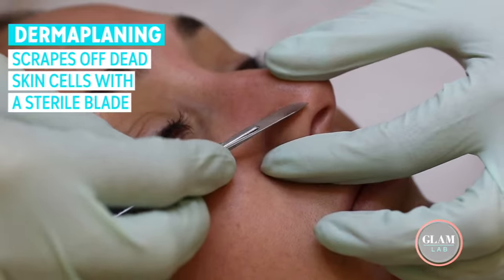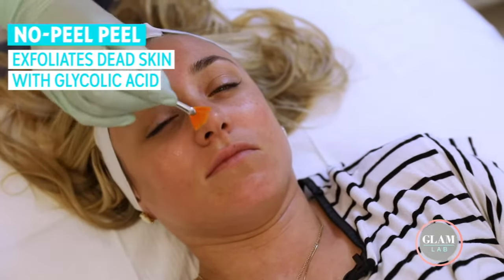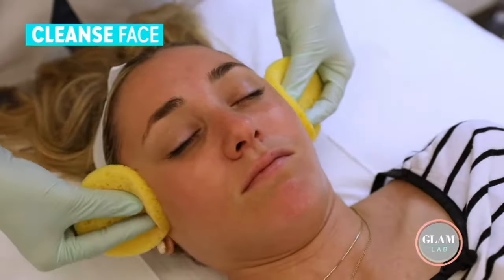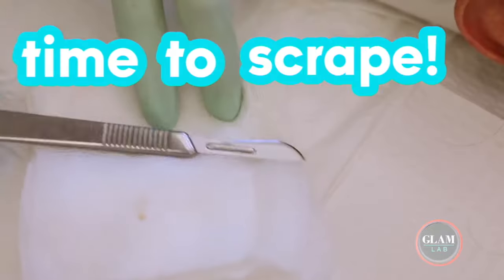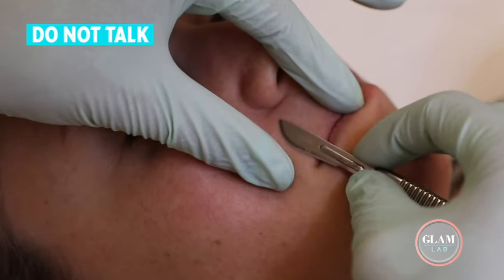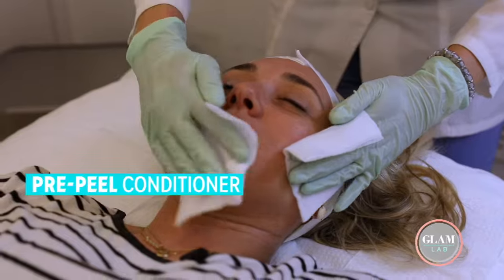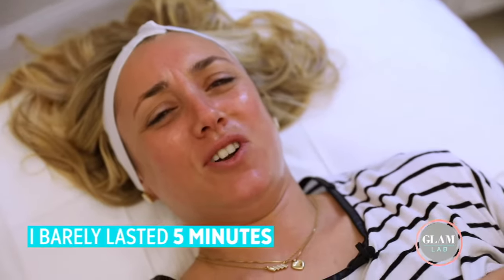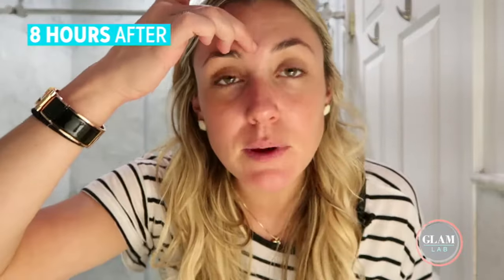Dermaplaning facial resets your face with scalpels and acid | Glam Lab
Who would willingly let someone put a blade to their face and then rub acid on it? Oh that's right, ME!

On this episode of Glam Lab, I try out the popular face treatments - dermaplaning and a chemical 'peel'.

Dermaplaning is the process of shaving off the layer of dead skin cells on your face using a scalpel. The chemical peel then exfoliates all of that dead skin with glycolic acid.

Long story short: it re-sets your face. Breaking out? Sun damage? Dark spots? These treatments are supposed to get your skin back to its normal state.

NEW HERE? –